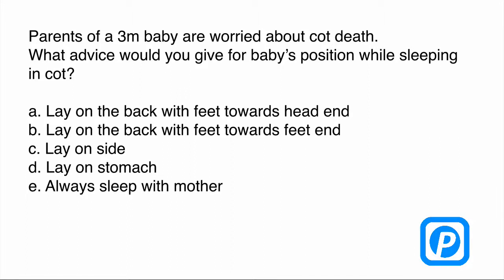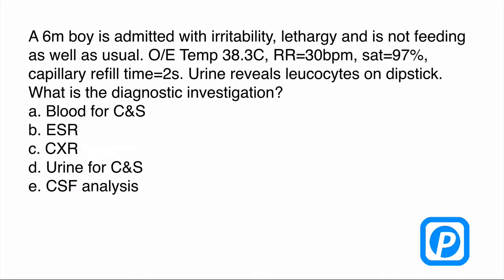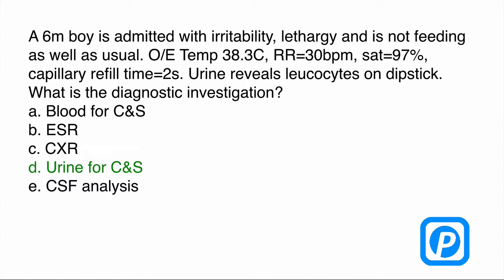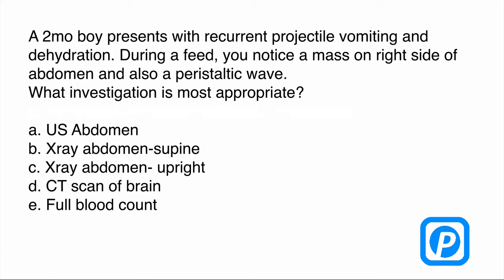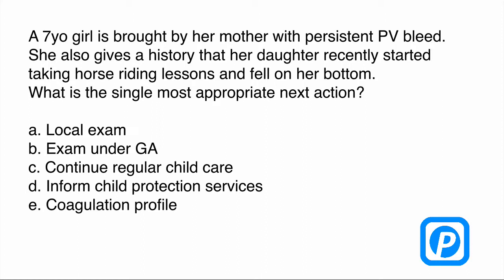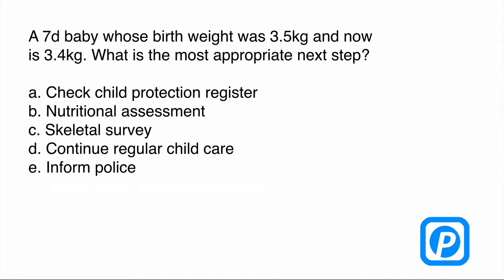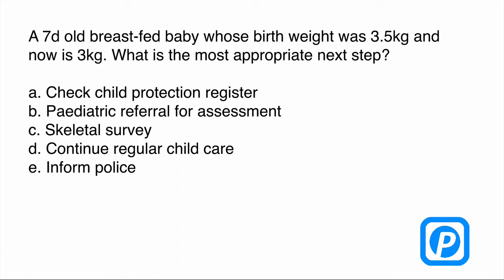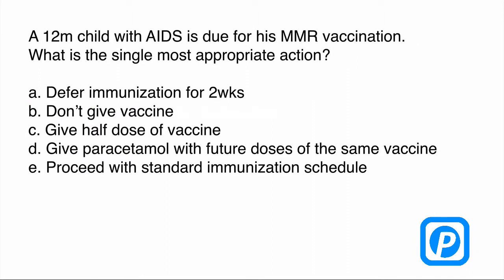Paed MCQs set5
Learn paediatric MCQs for exams.
Test yourself with simple explanations.